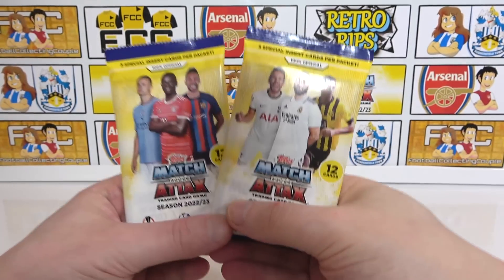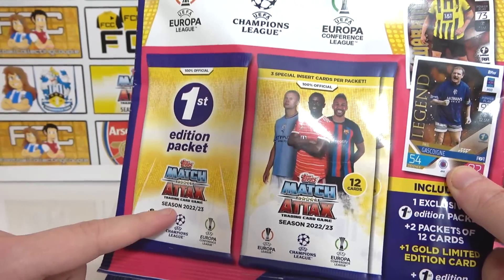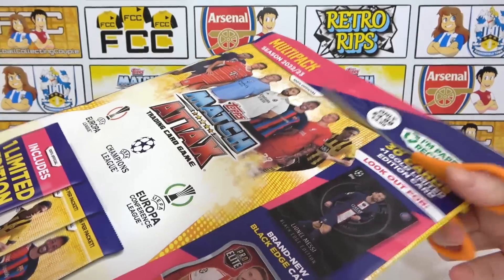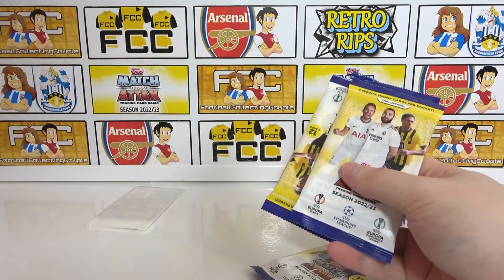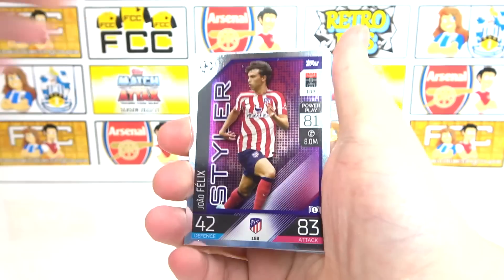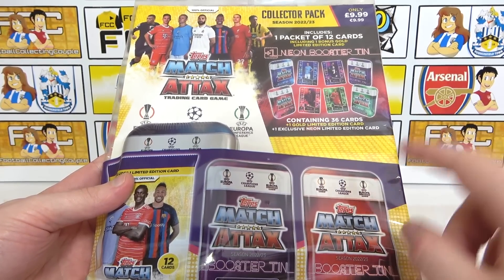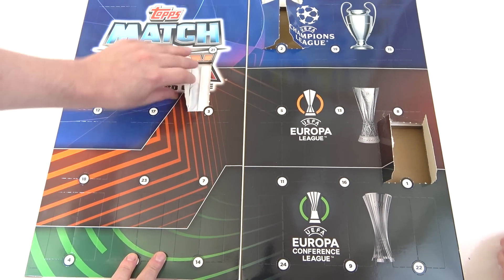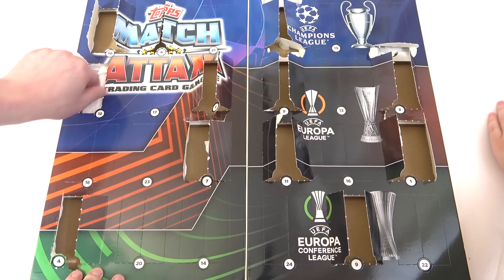Opening Every MATCH ATTAX 2022/23 Product | Multipacks Tins & Advent Calendar | Match Attax Guide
MATCH ATTAX Every Product Opening! We're opening all Topps MATCH ATTAX 22/23 products that have been released so far this season. In total we'll have 10 different prodcuts. We're opening both multipacks, the mini and mega tin, collectors pack, starter pack, the brand new countdown calendar, a couple and even the 1st edition multipacks all in this one video. We'll be explaining each product and telling you all the prices as your match attax guide through the collection. We often get asked 'what should i buy' so hopefully this will help you. Be sure to let us know, in the comments, which product is your favourite and enjoy.

Chapters
0:00 Intro & Packs
3:39 Starter Pack
7:30 1st Edition Multipacks
14:06 Multipack
17:01 Mega Mutlipack
22:32 Eco Pack
25:10 Mini Tin
28:45 Mega Tin
34:02 Collectors Pack
38:50 Countdown Calendar